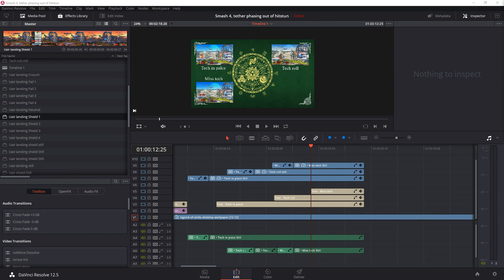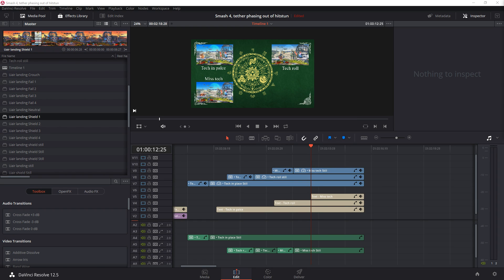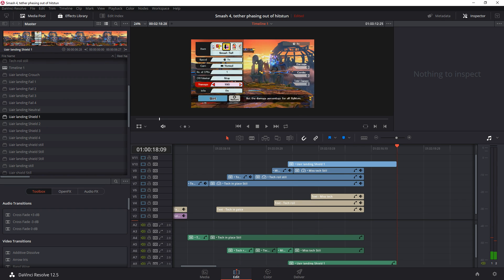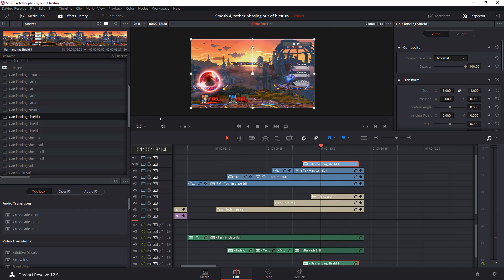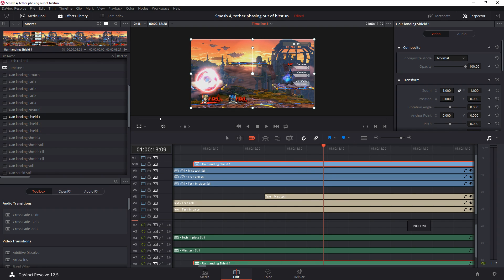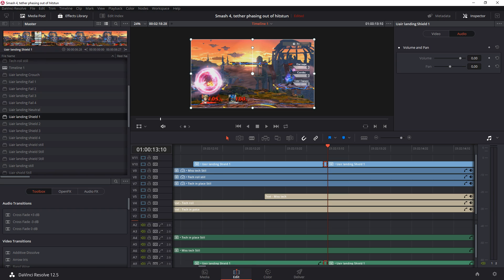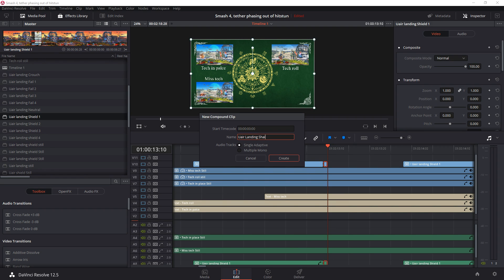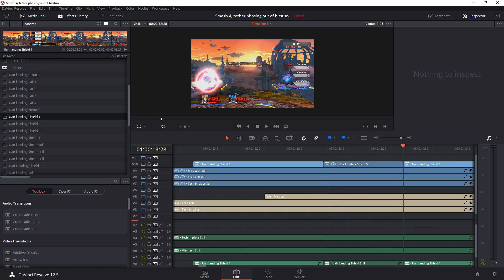(Old) Davinci Resolve 12.5, Creating freeze frames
NOTE: Make sure that you have the single frame set to take up the entire screen before you add it to the compound. If you do not it will have a black boarder around it which you'd then have to crop out.